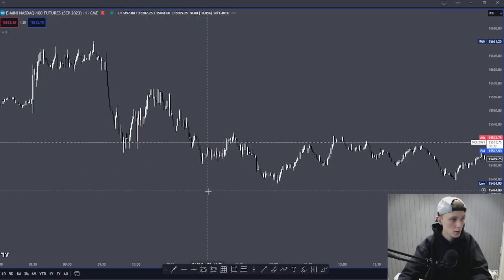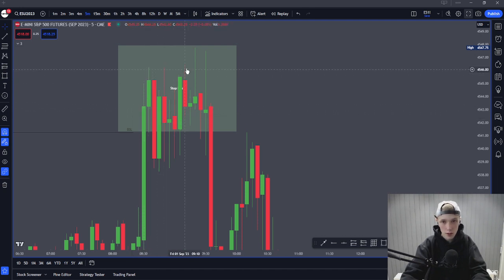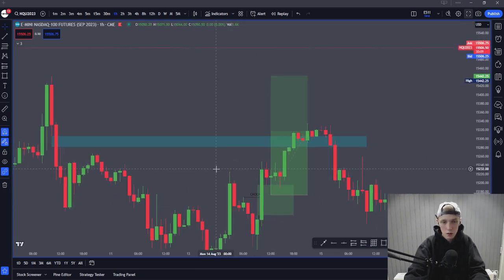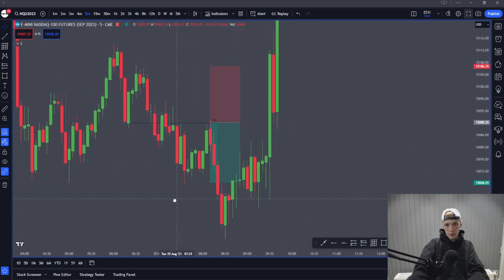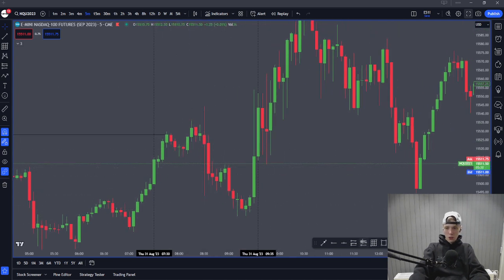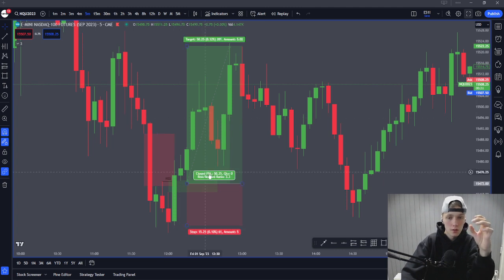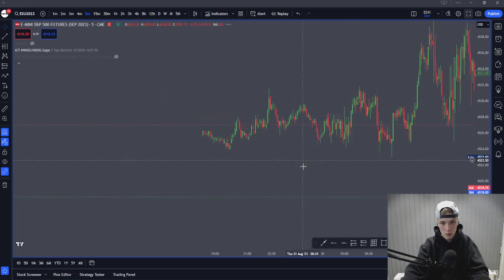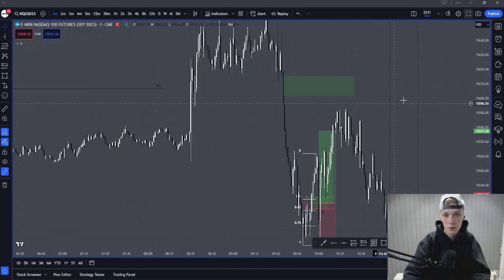THE ONLY VIDEO YOU NEED TO WATCH TO LEARN ICT - SMC The Movie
Thank you so much for tuning in and watching this video! Your support means the world to me. As we dive into this topic, I encourage you to grab a pen and paper because there will be plenty of valuable insights worth taking notes on. It's crucial to actively engage with the material and make it your own. To further enhance your learning experience, I invite you to jump on the charts at home and explore real-life examples that relate to what we discuss here. By analyzing and understanding the charts, you'll gain a deeper understanding of the concepts and be able to apply them to your own endeavors. So, let's embark on this journey together, armed with knowledge and a desire to excel. Let's jump on the charts and unlock the secrets they hold!

Time Stamps
0:00 - Intro
1:33 - Starting from scratch
1:39 - Reading the Candles
4:43 - Swing High & Swing Low
6:11 - Liquidity
9:52 - Relative Equal & Equal Swings
13:50 - Stop Raid
15:05 - Displacement
16:23 - Change of Character & Break of Structure
19:53 - Fair Value Gaps
23:19 - Sellside imbalance - Buyside inefficiency(SIBI)
23:57 - Buyside imbalance - Sellside inefficiency(BISI)
24:38 - Balanced Price Range(BPR)
26:26 - Displacement
28:26 - Order Blocks
31:31 - Breaker Blocks
35:30 - Mitigation Block
39:15 - Propulsion Block
43:00 - Fib tools
43:23 - Optimal Trade Entry & Premium/Discount
47:00 - TGIF(THIS IS NOT A GOOD EXAMPLE OF TGIF)
49:00 - Main Threshold
50:30 - Volume Imbalance & Liquidity Void
52:50 - Judas Swings
56:26 - Power of 3
58:40 - Times to mark out every session
1:01:19 - Short-term, intermediate-term, long term swings
1:06:05 - Market Structure Shift
1:09:56 - 90 min cycles
1:17:25 - Opening Range Gap
1:19:19 - New Day Opening Gap(NDOG)
1:20:15 - New Week Opening Gap(NWOG)
1:22:21 - What We Have Talked About
1:24:00 - Divergence - Smart Money Tool(SMT)
1:28:55 - What i do when i trade(my trades this Friday)
1:34:22 - Outro